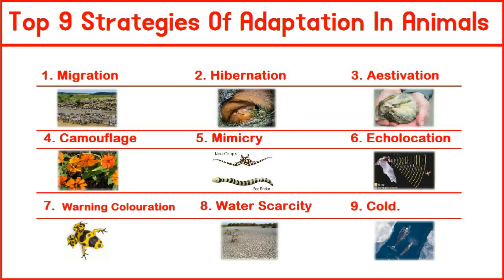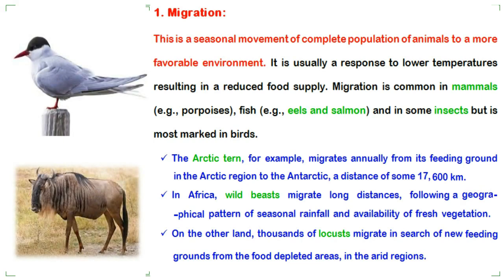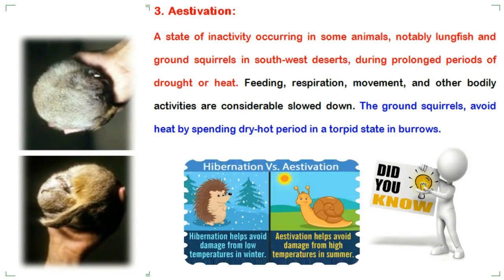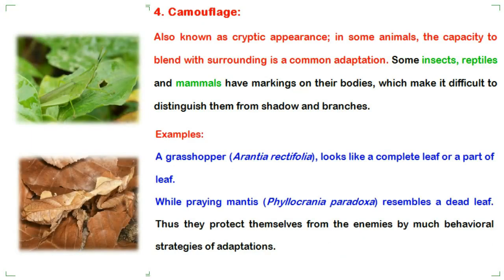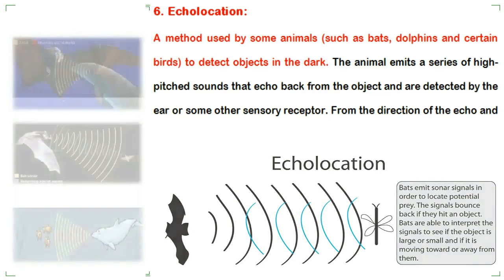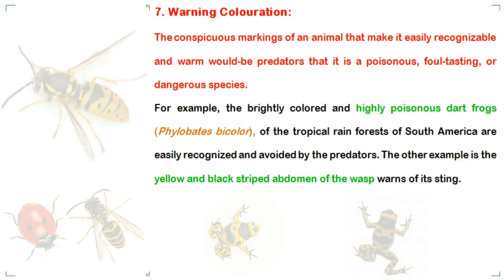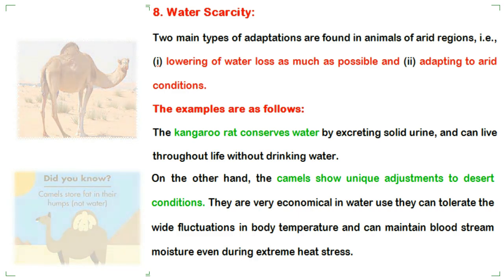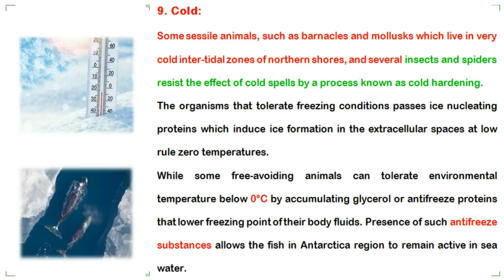Adaptations In Animals | Animal Adaptation Strategies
Learn about the top nine strategies of adaptation in animals. The strategies are:
00:30 What Is Migration
00:54 Examples Of Migration In Animals
01:25 Hibernation | Examples Of Hibernation In Animals
01:58 Aestivation | Examples Of Aestivation In Animals
02:25 Camouflage Examples Of Camouflage In Animals
03:05 Mimicry | Examples Of Mimicry In Animals
03:24 Echolocation | Examples Of Echo-Location In Animals
04:03 Warning Colouration | Examples Of Warning Coloration In Animals
04:39 Water Scarcity | Water Adaptation In Camel & Kangroo Rat
05:21 Cold | Cold Adaptation In Animals